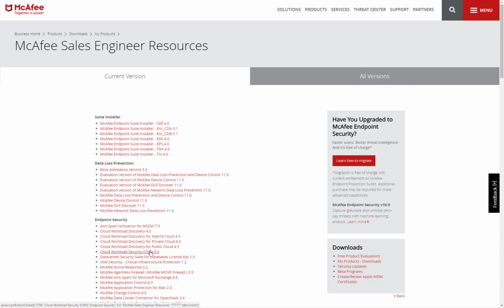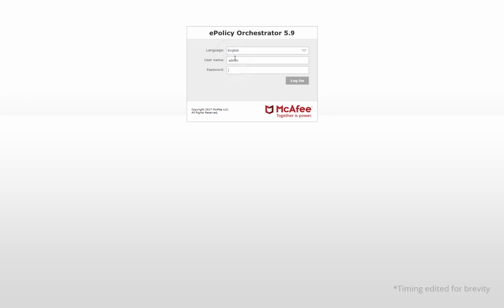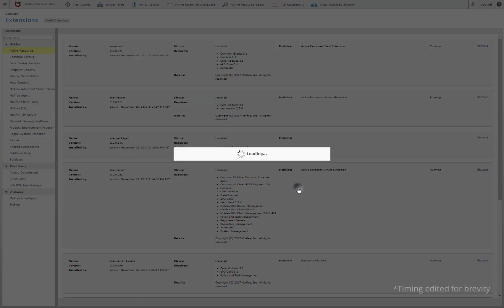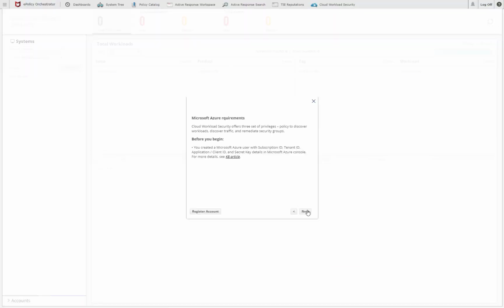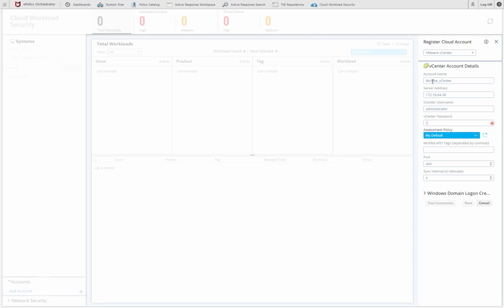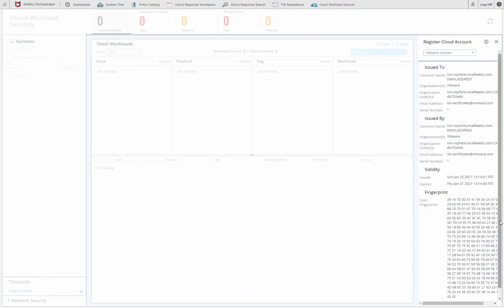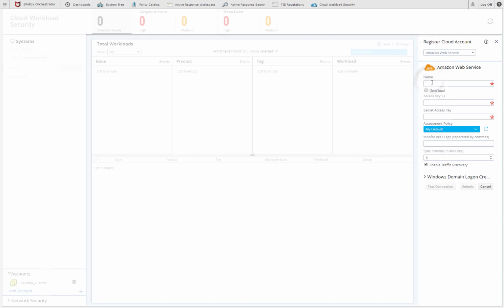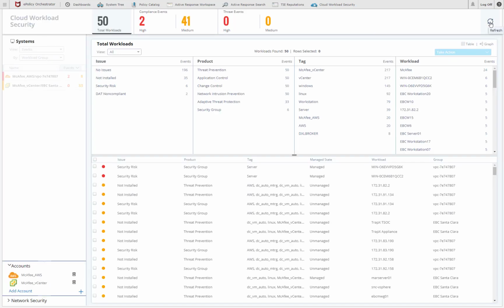How to install McAfee Cloud Workload Security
This video describes how to install McAfee Cloud Workload Security 5.0 and how to create accounts for common cloud service providers.